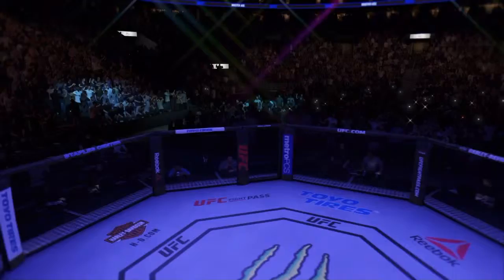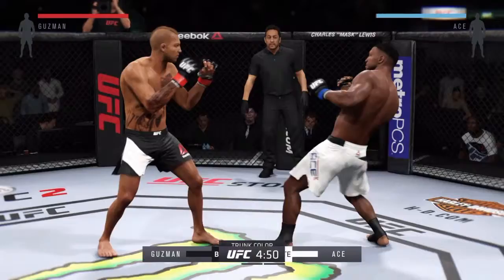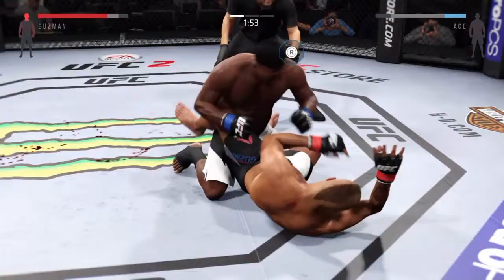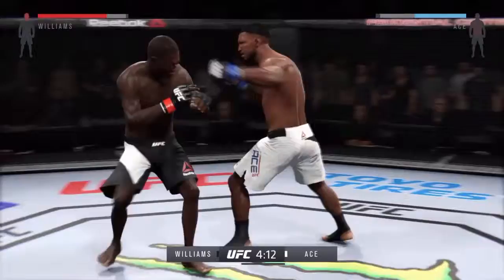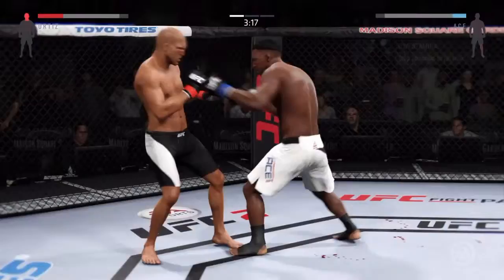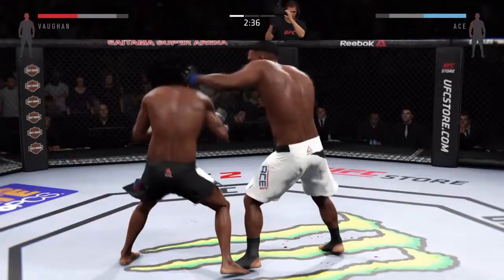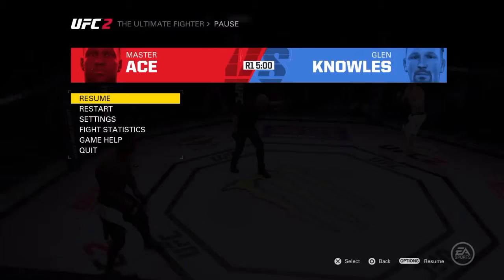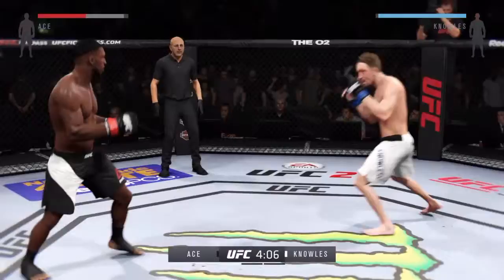UFC 2 Career Mode / Master Ace ULTIMATE Boxing Highlights!